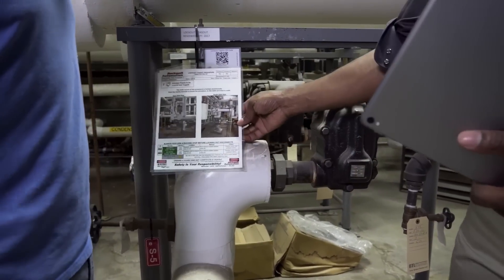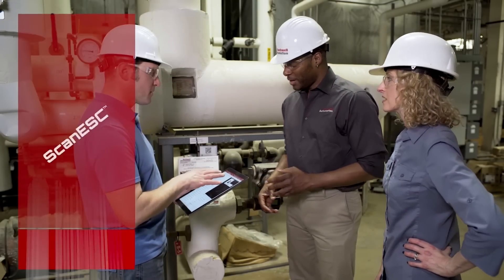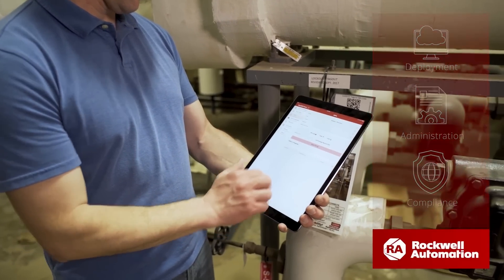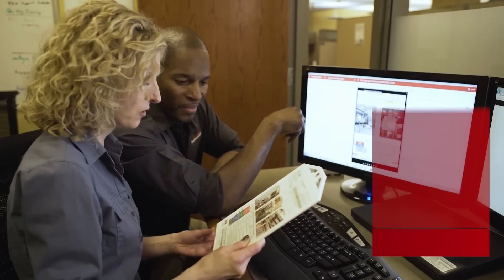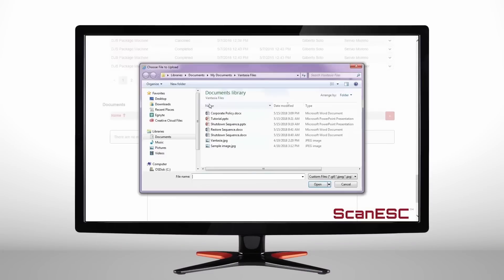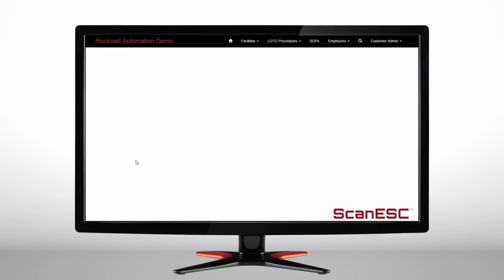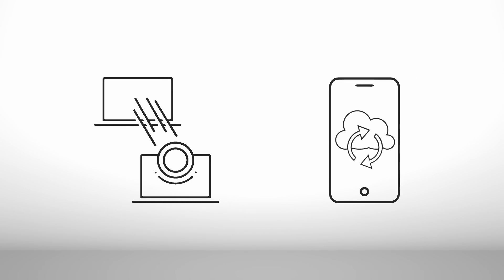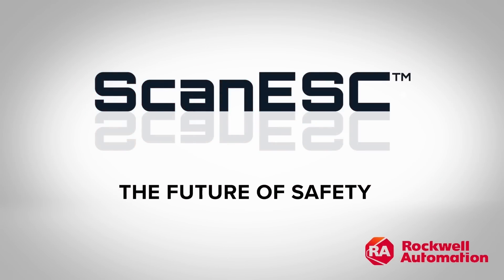ScanESC Lockout/Tagout Management Software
ScanESC™ lockout/tagout software from Rockwell Automation can help manufacturers achieve safety compliance, reduce risk and improve productivity. ScanESC manages your lockout tagout procedures enabling you to make proactive, real-time decisions to achieve employee safety and lockout/tagout compliance with company policy and government regulations. Modernize and digitize your entire lockout/tagout program with this powerful software solution. to learn more.